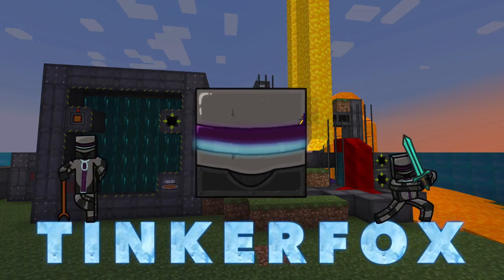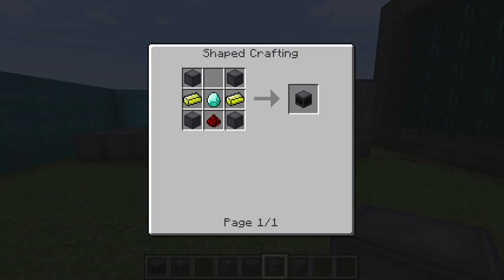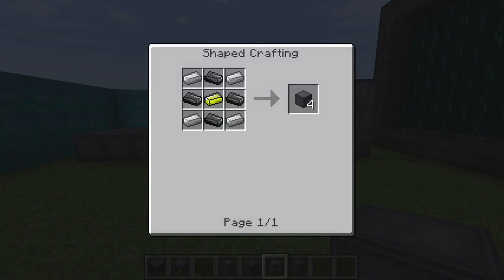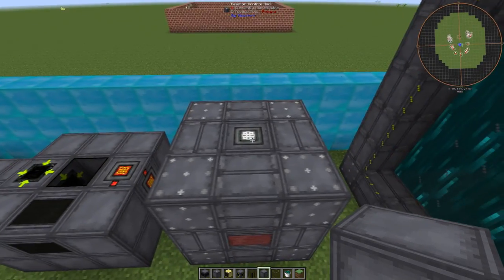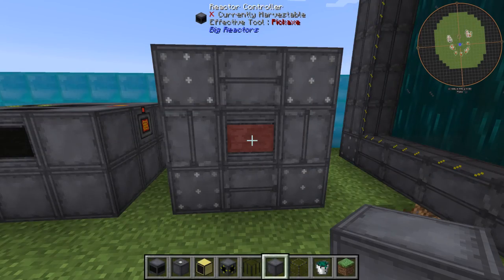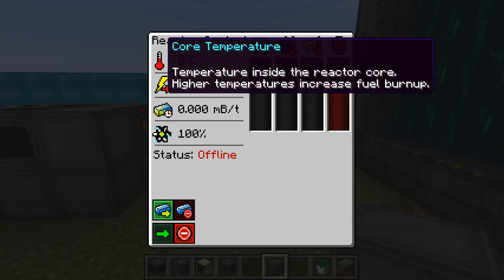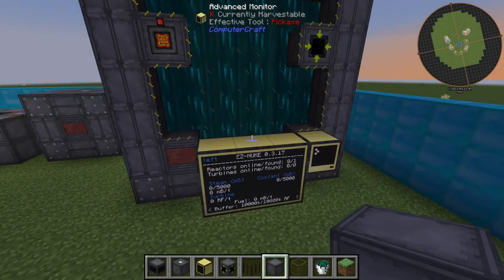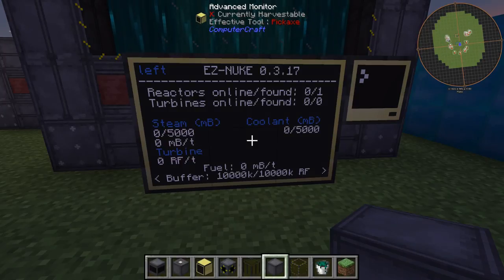Block-In-A-Min:Big Reactor Controller